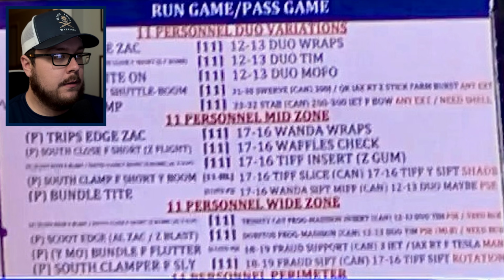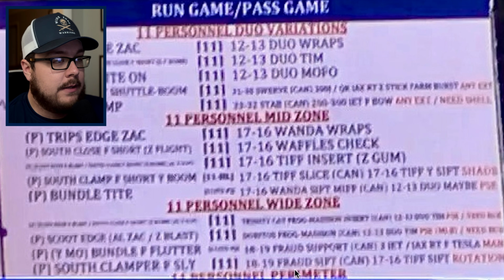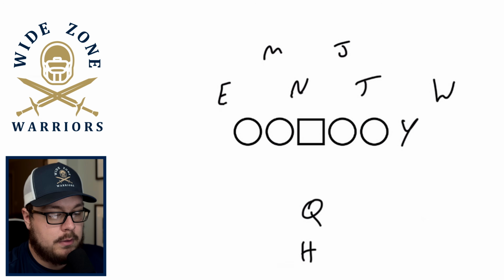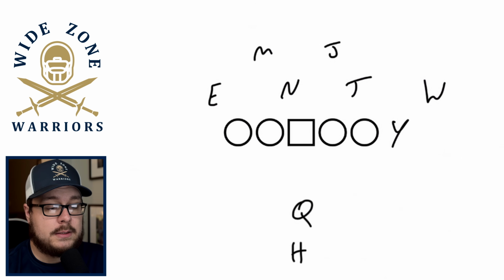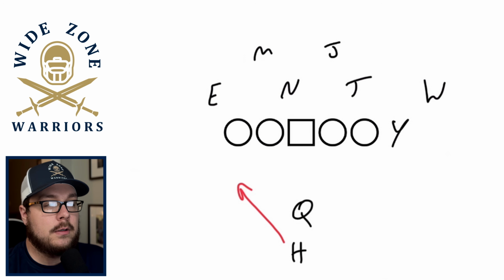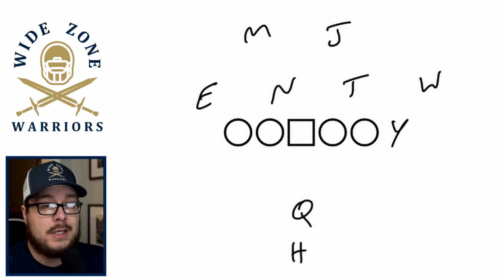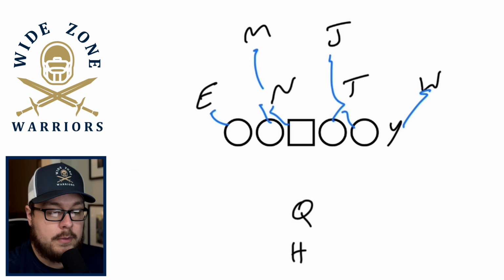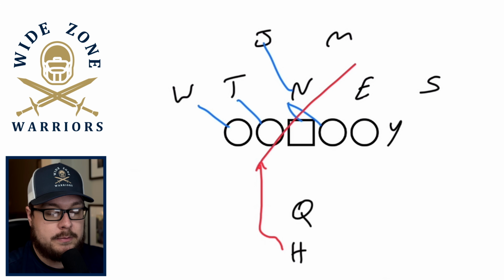Mid Zone vs. Wide Zone - Why I Carry Both!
Learn how to evolve your run game with Mid Zone & Wide Zone concepts in this video inspired by Sean McVay. Perfect for high school football coaches looking to improve their mid zone and wide zone strategies!

CHAPTERS
0:00 - Intro
0:14 - Sean McVay Play Call Sheet
4:40 - Wide Zone Technique
6:45 - Mid Zone Technique
8:14 - Initial Thoughts on Adapting to High School Football
9:38 - New Wide Zone Blocking Rules
10:45 - Mid Zone Blocking Rules
11:34 - Why I'm Differentiating Mid Zone & Wide Zone
12:51 - Wide Zone & Mid Zone vs. the Under Front
15:34 - Running Back Reads on Wide Zone
17:22 - Running Back Reads on Mid Zone
19:23 - Effects of Wide Zone & Mid Zone on Inside Zone